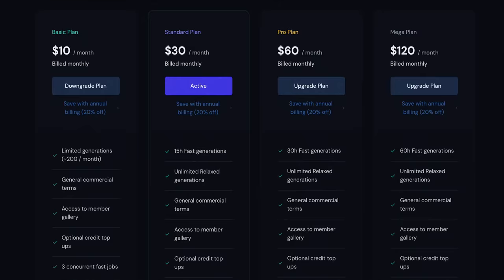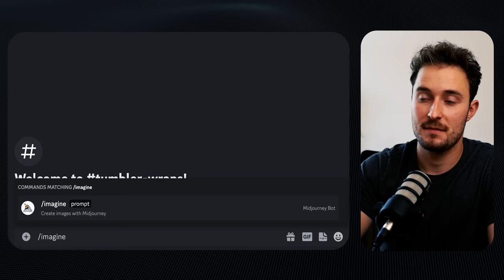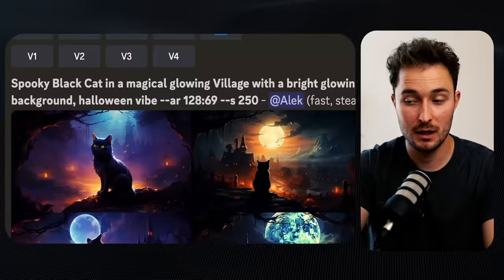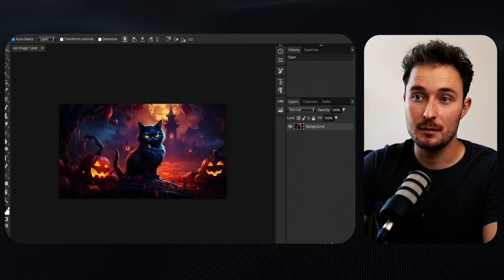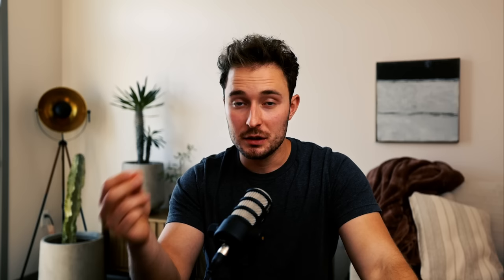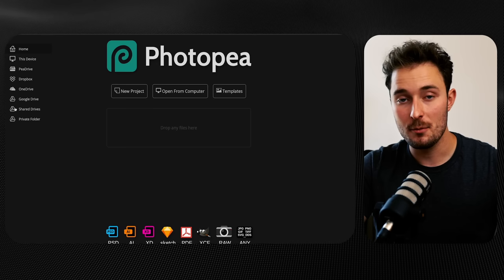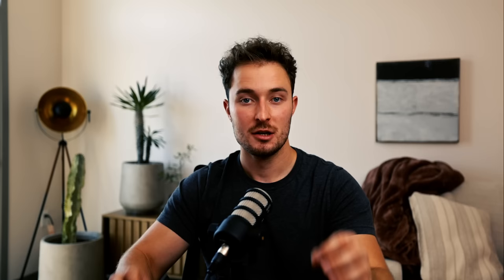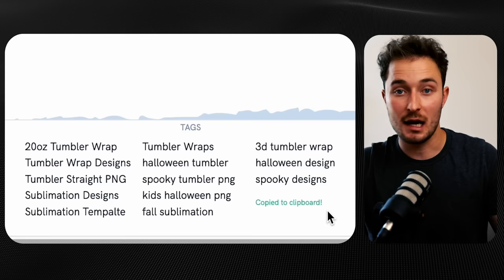Make $28,510/mo with this A.i Online Business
This is the business model that allowed me to make my first $100k online, and now it's easier than ever with AI, so I wanted to share the process with you. Enjoy!

0:00 - Intro
0:41 - Overview
1:06 - Income Potential
3:36 - Quality Designs That Sell
5:18 - Seamless Boarder Art
5:52 - Queueing Time Saver
7:27 - Unlimited Styles
8:13 - Correcting Errors
8:53 - Getting Sales
12:17 - Bonus Tips